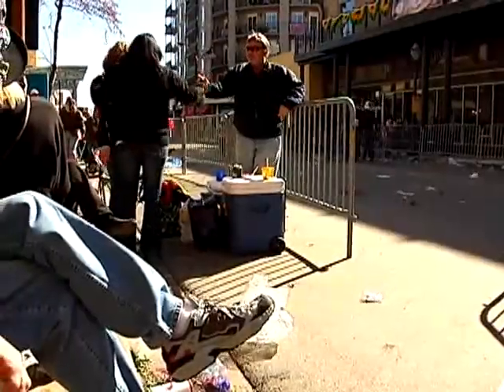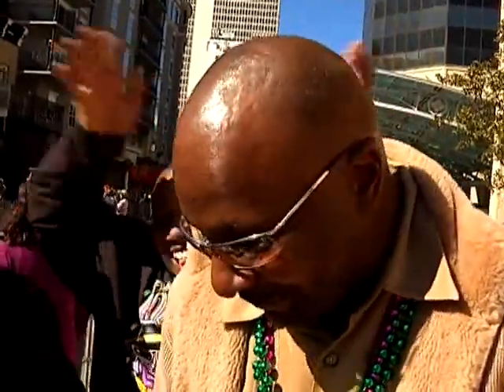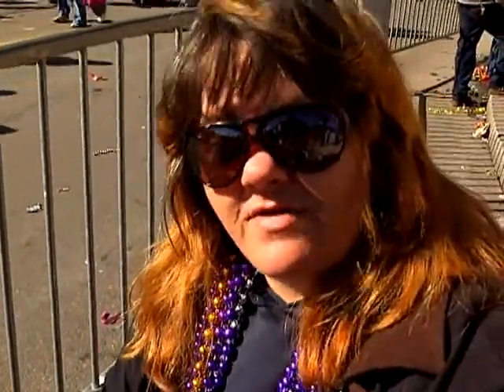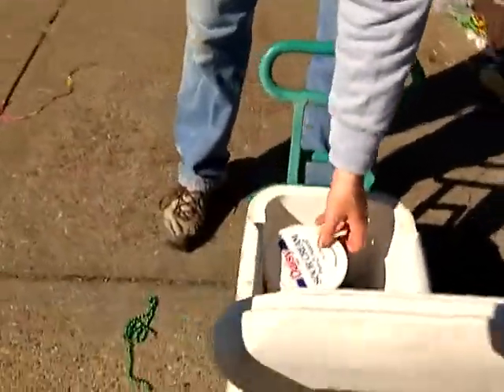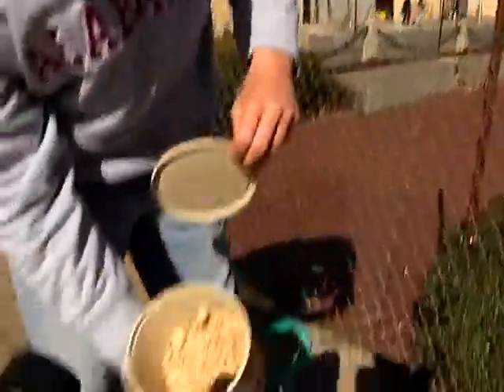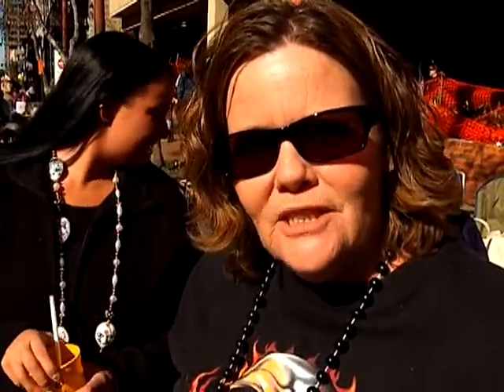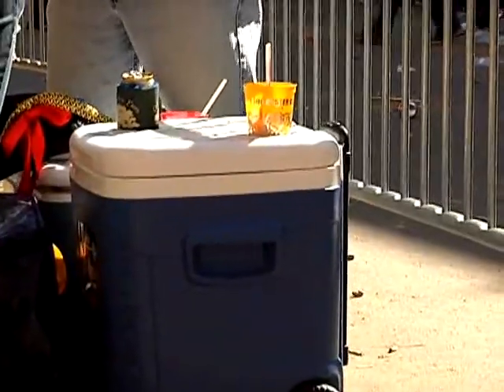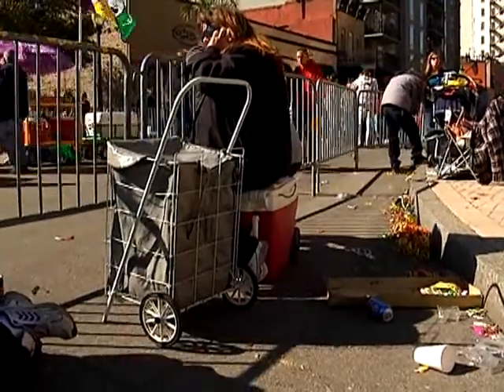A Cooler Is Cool On Fat Tuesday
There are two things you'll see people carrying at Mardi Gras, one: bags full of throws and the other thing are coolers. Why coolers?